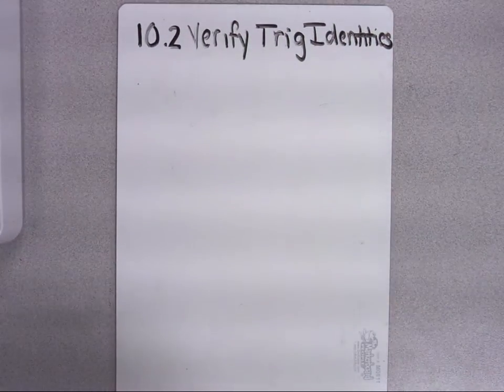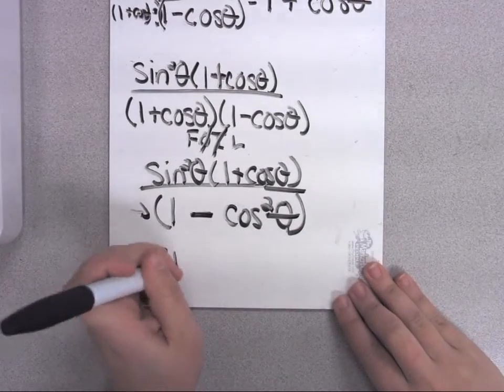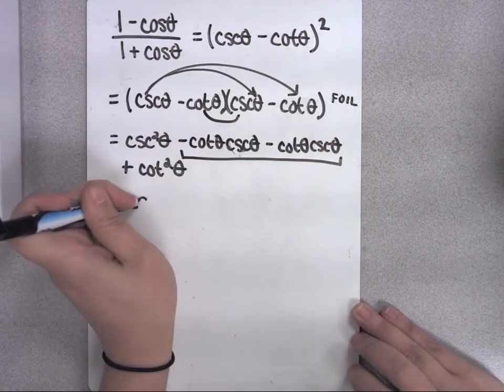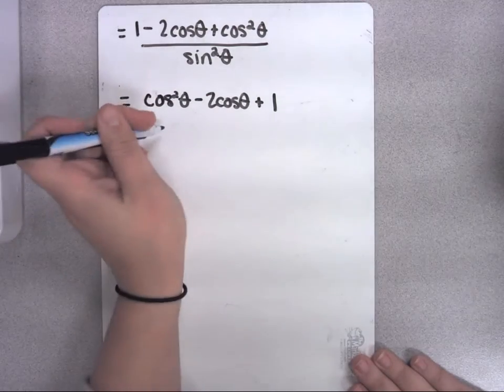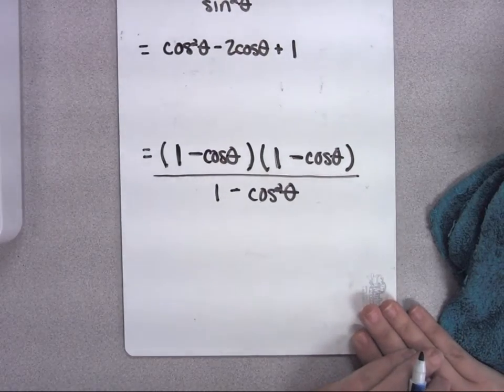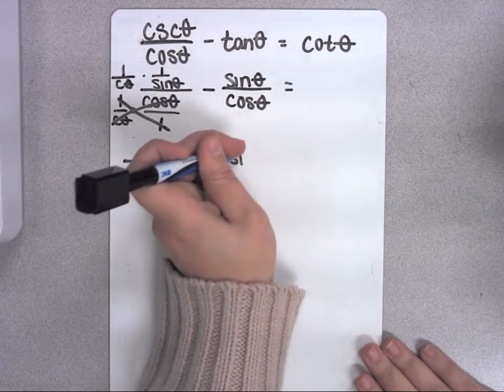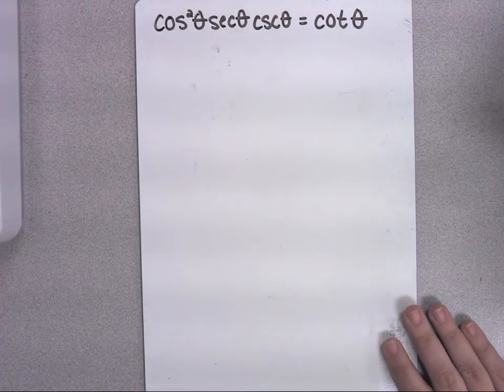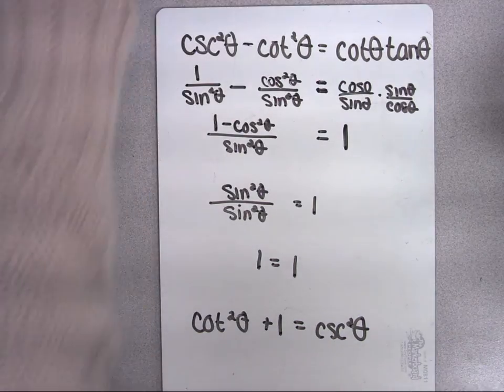10 2 HA20001